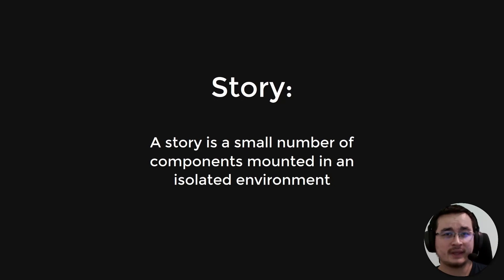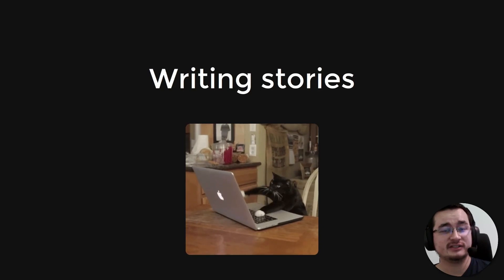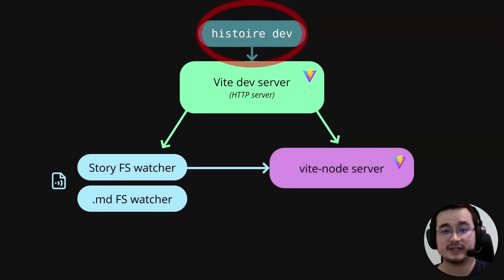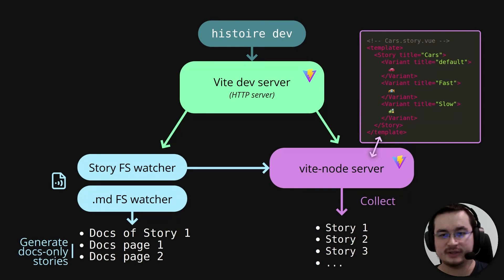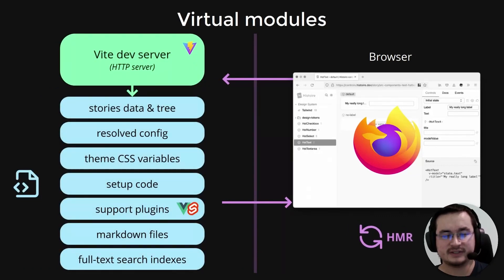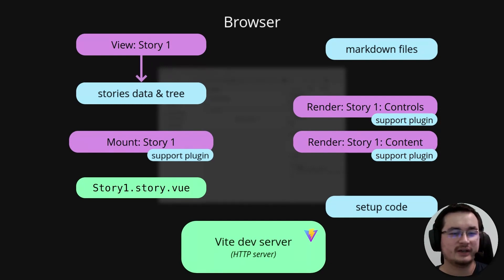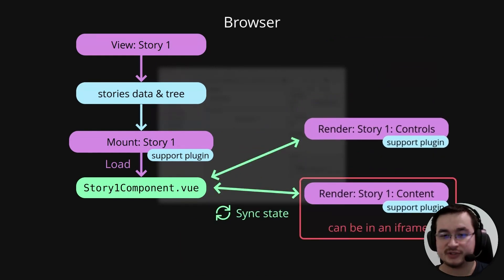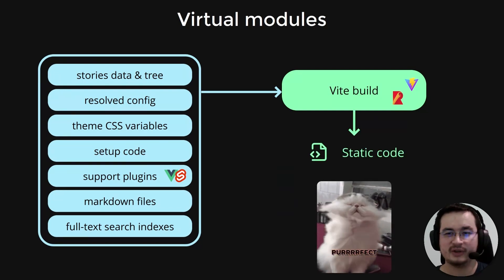Histoire Deep Dive | Guillaume Chau | ViteConf 2022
ViteConf 2022 Post-conference deep dive about by Guillaume Chau How Vite makes Histoire possible? Let's take a look inside Histoire inner workings, guided by no other than Akryum 💚